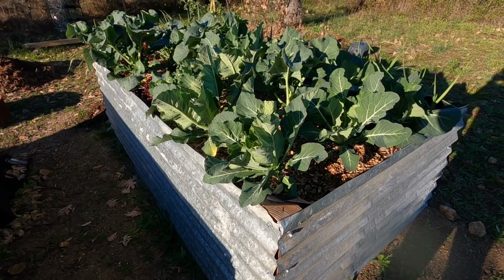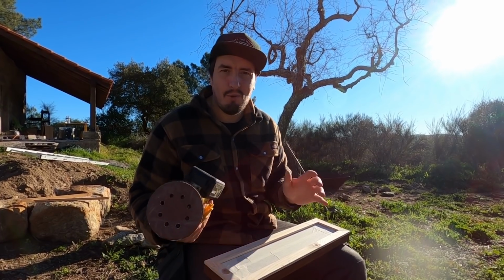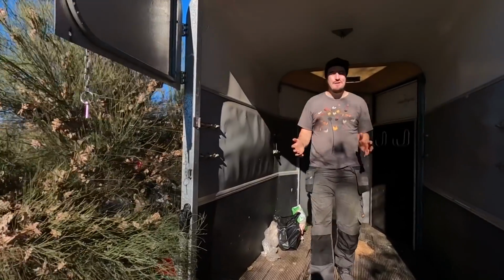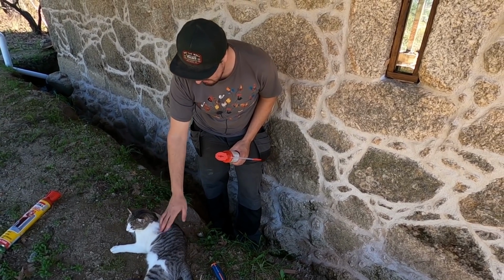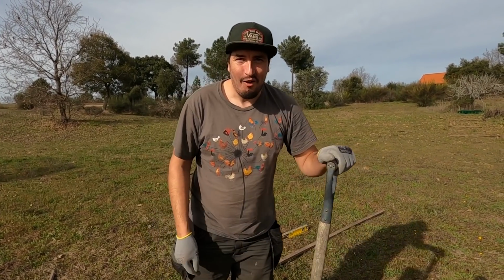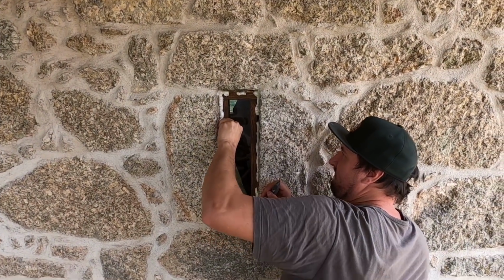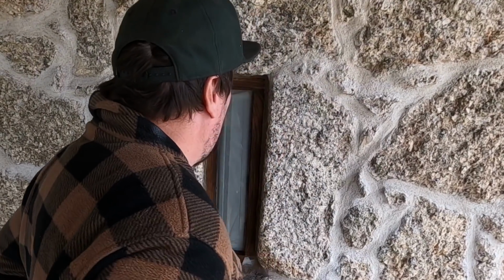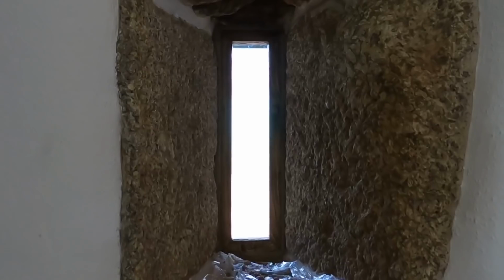We've Put This Off For Too Long | Building Our Dream Home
Installing a tiny window was a big deal, we couldn't decide whether it should open or not. Then we realized that we wouldn't even be able to reach the window once the kitchen was installed so it became a no-brainer to finish the original fixed window Theo built out of the leftover Chestnut used on our roof.